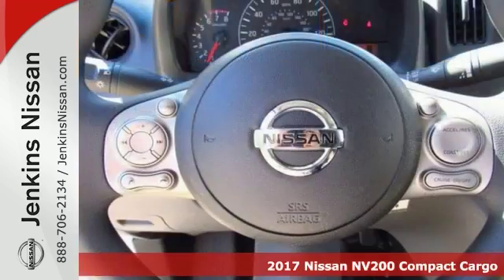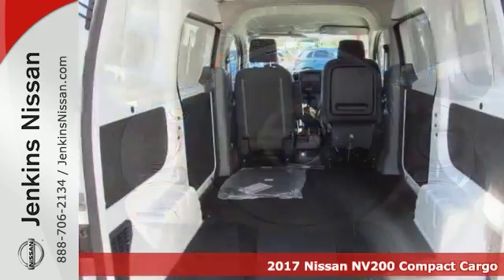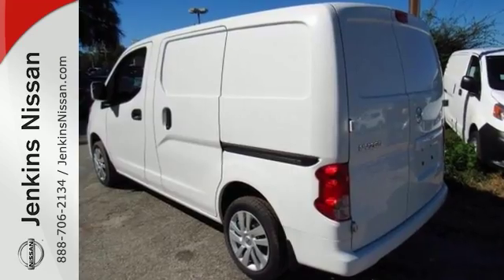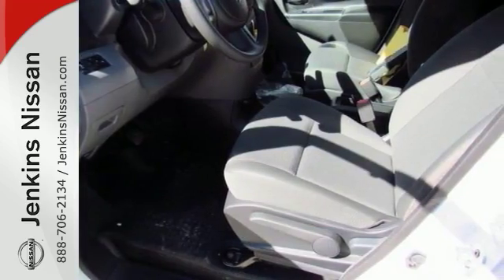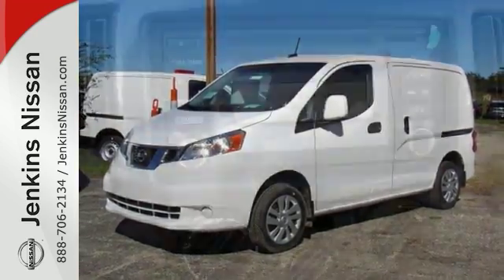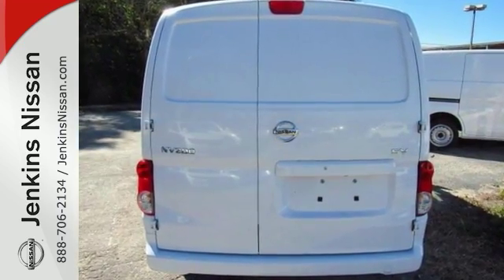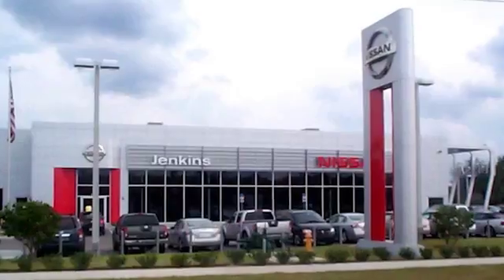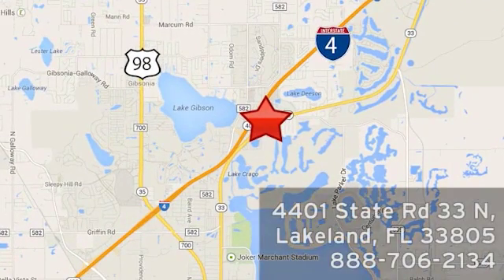New 2017 Nissan NV200 Compact Cargo Lakeland FL Tampa, FL 17NV174 - SOLD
Year: 2017
Make: Nissan
Model: NV200 Compact Cargo
Trim: SV 2.0L CVT
Engine: 2.0 L 4 Cyl. Cyl.
Color: Fresh Powder
Stock #: 17NV174
VIN: 3N6CM0KN4HK699872
This 2017 Nissan NV200 Compact Cargo SV is Fresh Powder. This Nissan NV200 Compact Cargo SV comes with great features including: Keyless Entry, and Tire Pressure Monitors . Buy with confidence knowing Jenkins Nissan has been exceeding customer expectations for many years and will always provide customers with a great value! NEW NISSAN SAVINGS -MUST FINANCE w/NMAC OR LOSE $2000 of the New Car discounts. Online pricing includes $1000 December/January Retail Owner Communication. The One To One Incentive is Included on All Titans, 2016 Altima's, and 2016/2017 Frontier. Please check with dealer to confirm your eligibility. Online discounts apply to retail purchase vehicles must be in stock LEASES may vary. OUT OF STATE pricing may vary due to rebate variances and will be assessed a convenience fee of $185 for title processing and tag work. Sales Tax Title License Fee Registration Fee Finance Charges and $799 Dealer Fee are additional to the advertised price. We make every effort to have accurate pricing but occasionally mistakes occur. Please call if you have any questions. Current pricing Valid through 01.31.17

Address:
401 State Rd 33 N